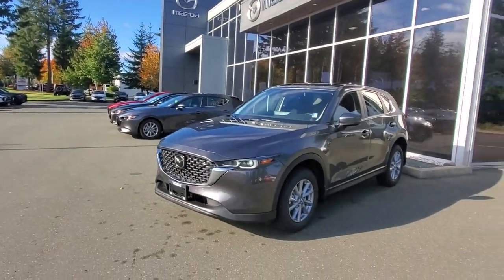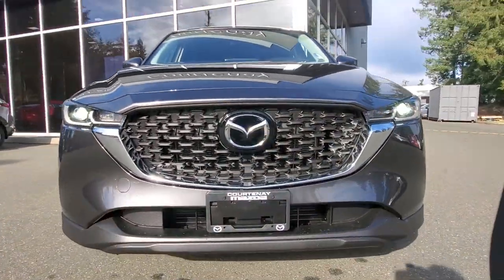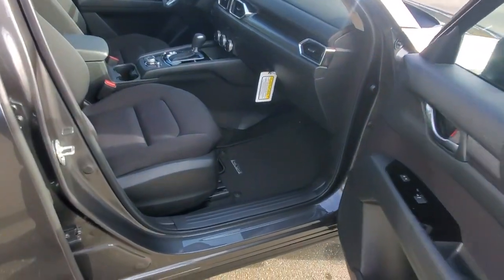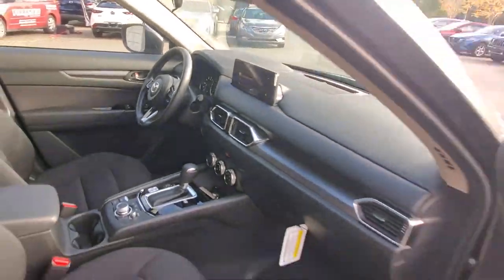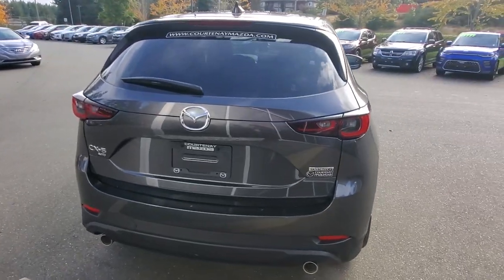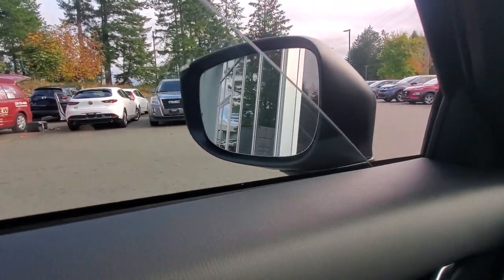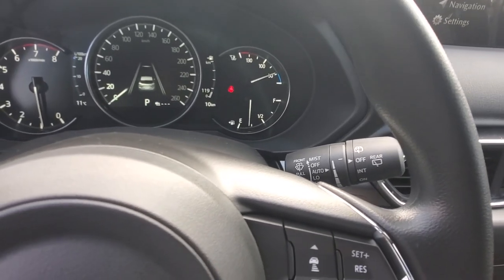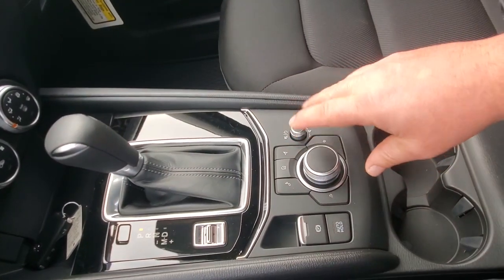2025 Mazda CX-5 GX Walk Around at Courtenay Mazda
i-Activ AWD - Wide Angle Rearview Camera - Radar Cruise Control - Push Button Start - Keyless Entry - Heated Seats - Apple CarPlay - Android Auto - G-Vectoring Control - and More! Versatile, exceptionally spacious, powerful, outstanding fuel economy and stylish design is what makes the Mazda CX-5 stand out as one of the best Crossover SUV’s on the road today. You will find notable features like: 2.5 L, 4-cylinder engine, with a 6 speed automatic transmission with manual shift mode and drive selection switch, off road traction assist, power heated mirrors w/ built in turn signal, 17 inch silver metallic alloy wheels, LED headlights with auto on/off, 10.25-inch color display, air conditioning, steering wheel mounted controls, keyless entry, push button start, Mazda Radar Cruise Control, pedestrian detection, lane keep assist, lane departure warning, smart city brake support, rear cross traffic alert, advanced blindspot monitoring, Bluetooth, Apple CarPlay and Android Auto, AM/FM radio, SMS Text message functionality and many more intuitive features. Don’t delay, come and see us at Courtenay Mazda to drive this wonderful Mazda CX-5 GX crossover with the latest Skyactiv-G technology today!